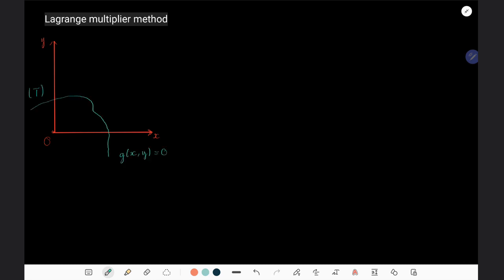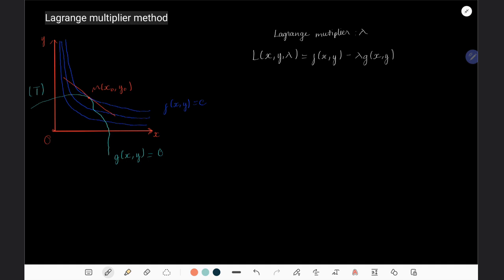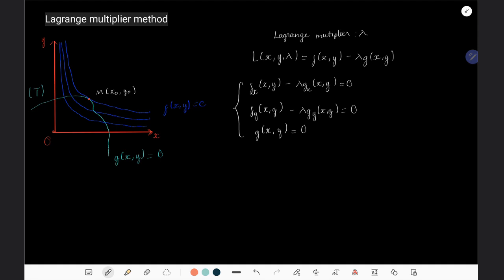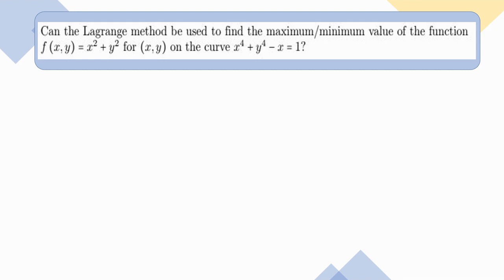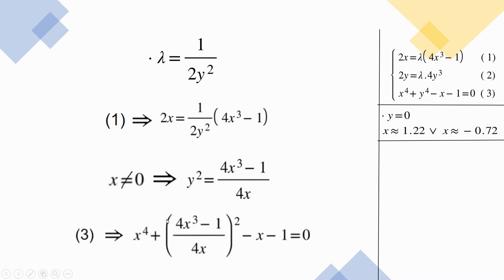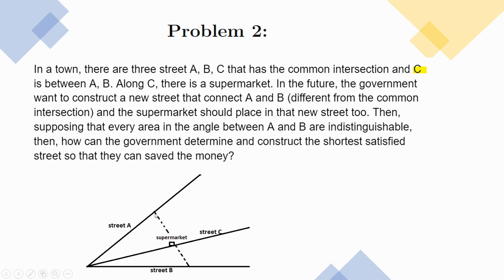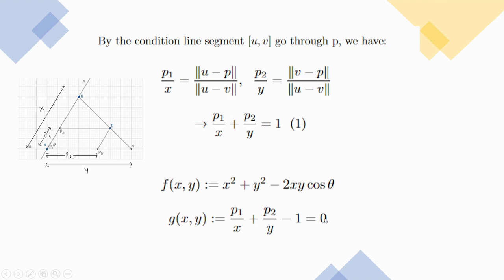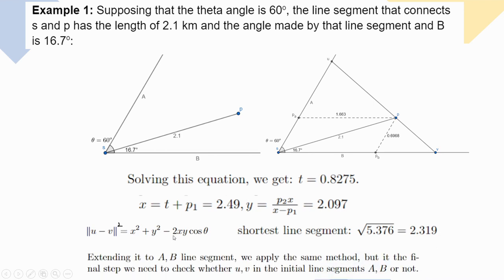CC12_Calculus2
Nguyễn Ngọc Đình Khoa 2252355
Trần Quốc Hiếu 2252217
Trần Quốc Trung 2252859
Trần Đức Long 2152735
Lê Hà Nguyên Khánh 2252327